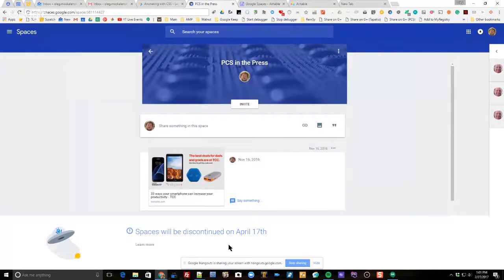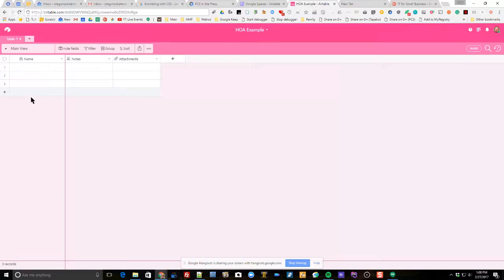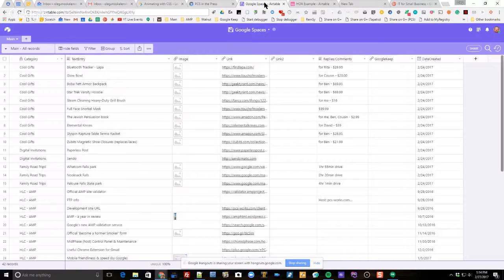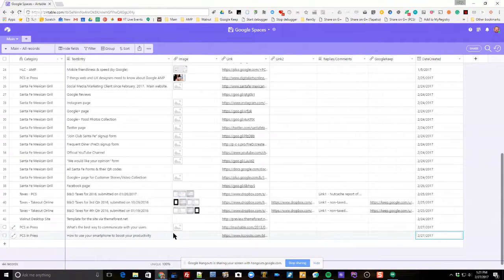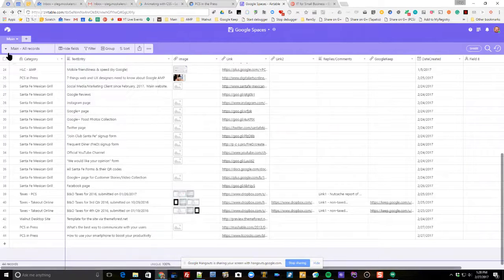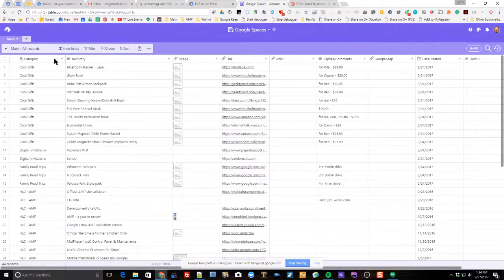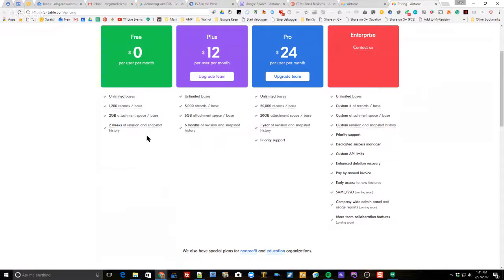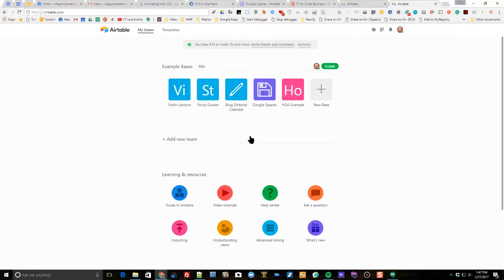RIP Google Spaces - Airtable to the rescue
Google Spaces will be shut down in April, 2017.  It was a useful tool, with much potential, but Google decided to kill it after half-baking it.
Thus, you'll need to move your data elsewhere.  One possibility would be Google+ Communities, but if you don't want to remain in Google's ecosystem, since they seem to kill their own as much as they create something new - we'll discuss an alternate service from Airtable, a cloud-based database.